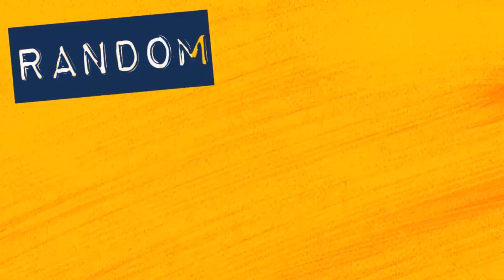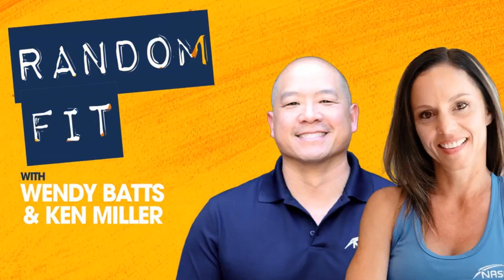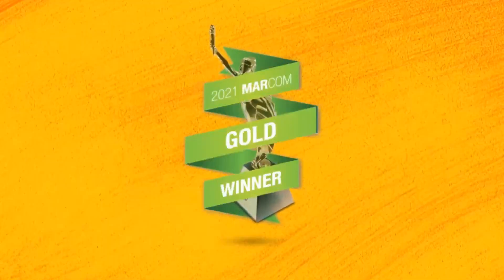NASM's Random Fit Podcast Talks Core-Tex and Core-Tex Sit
Core-Tex Founder Anthony Carey had the pleasure to join the award winning NASM podcast, Random Fit to discuss many aspects of his contribution to the fitness industry.  This clip taken from the full podcast is focused specifically on the genesis of Core-Tex and the impact both Core-Tex and Core-Tex Sit has had on people worldwide.